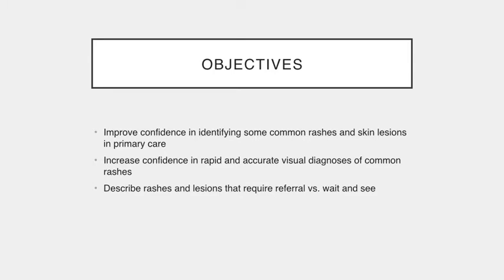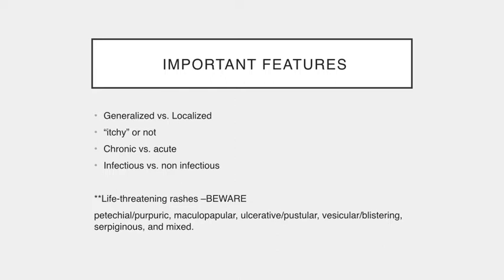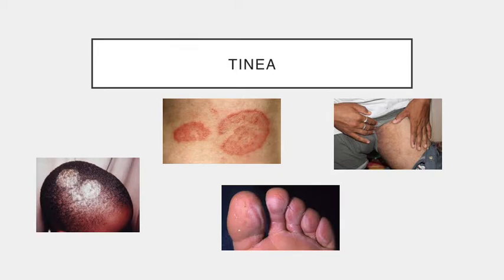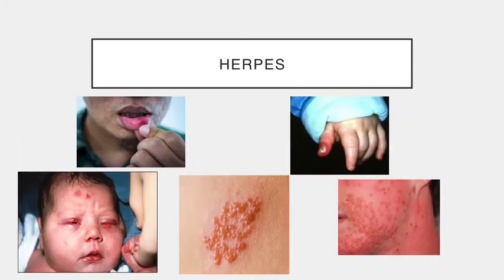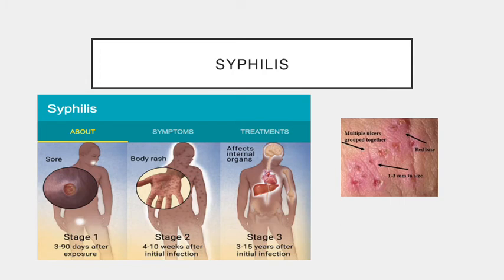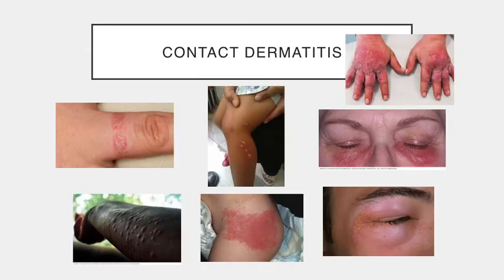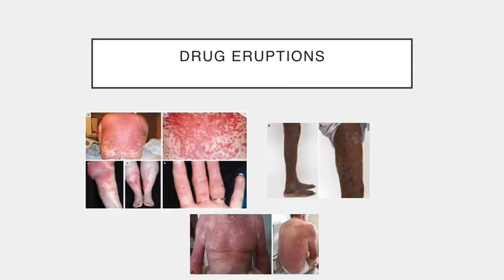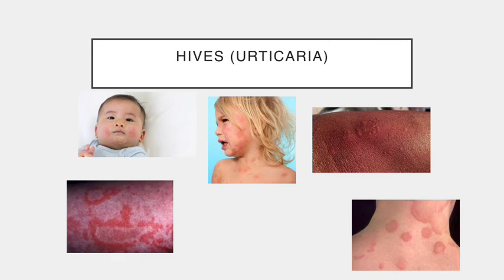August 13, 2021